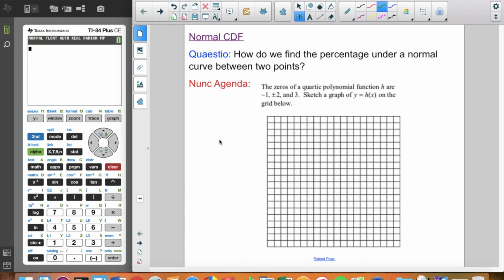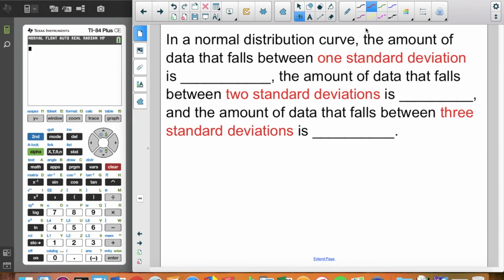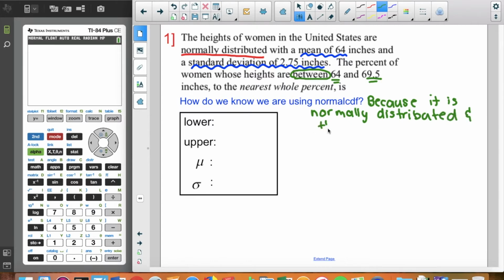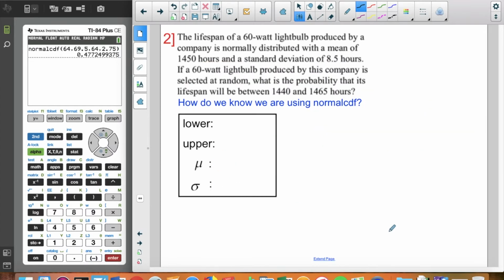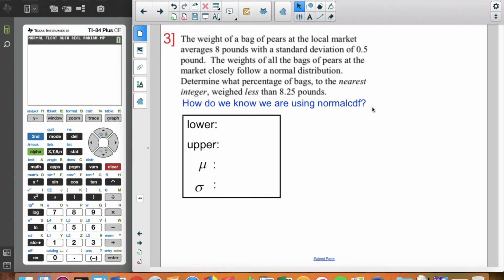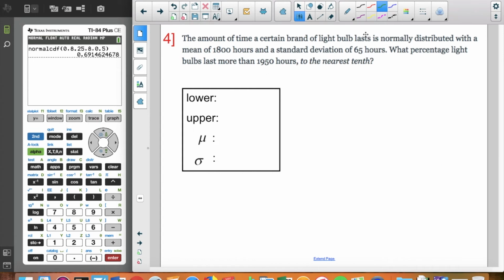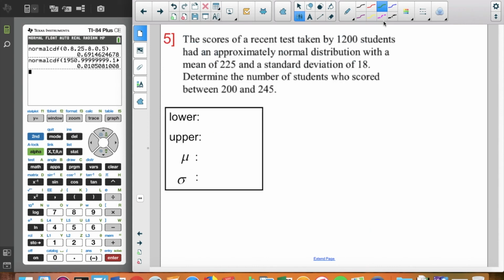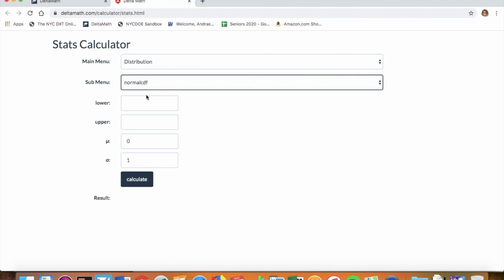Normal CDF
Unit 14, Lesson 4: Normal CDF